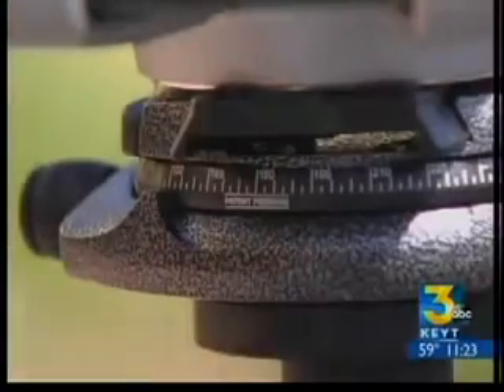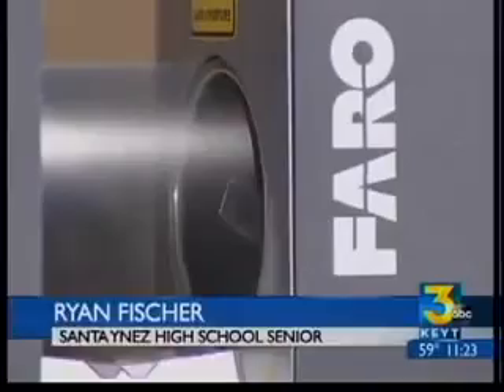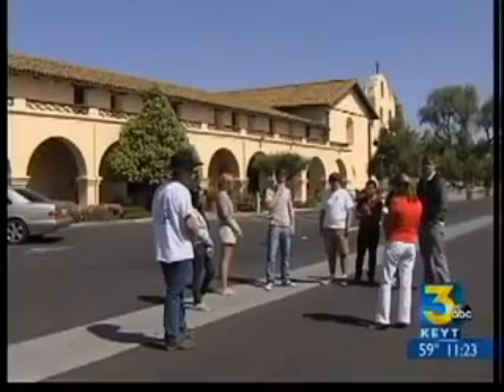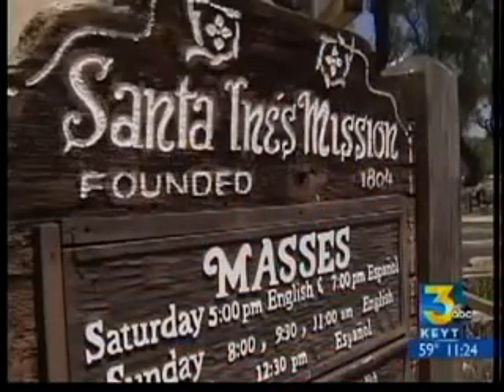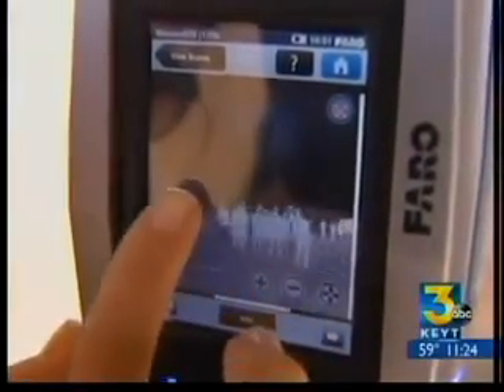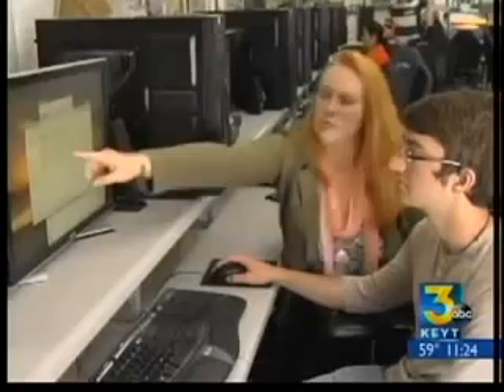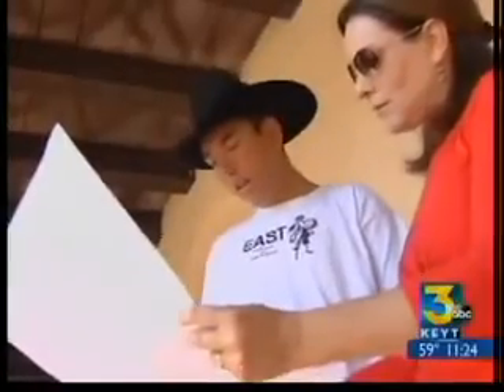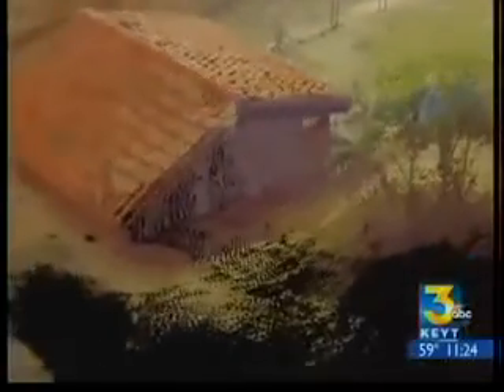Students 3d scanning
Story from March 2013 abouyt Santa Ynez High LiDAR Scanning.